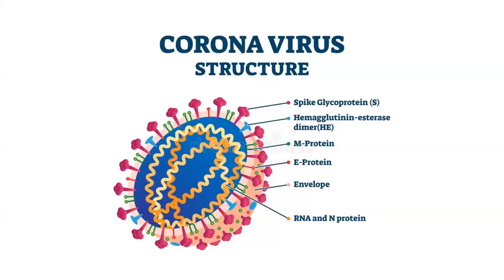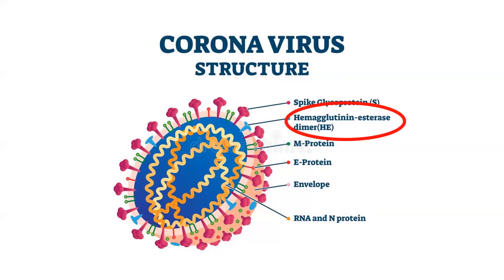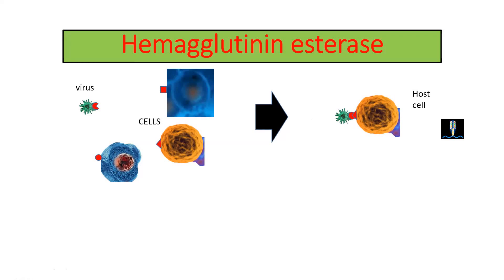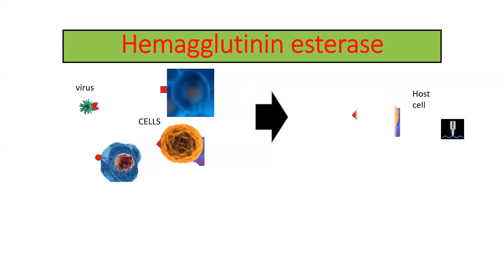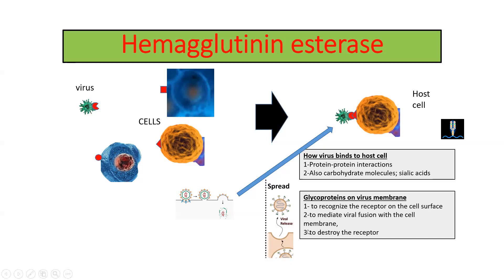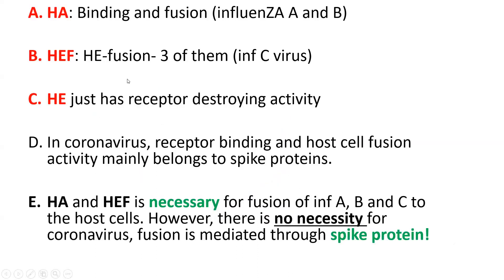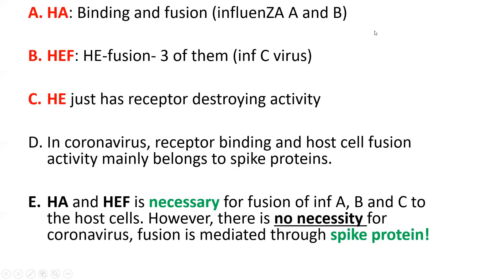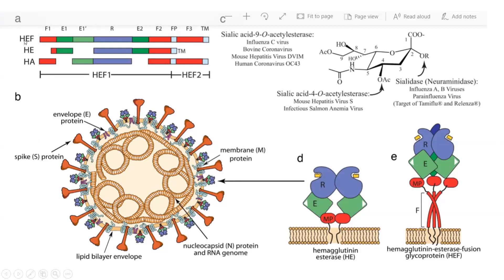COVID-19 series 4: Hemagglutinin esterase (coronavirus) - What is it for?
COVID-19, that is, coronavirus, in its structure, possesses a couple of proteins, including spike proteins and hemagglutinin esterase. Herein, we searched, hemagglutinin esterase and other-corresponding glycoproteins in other viruses and compared them. We also stressed their importance in the viruses.
importantn NOTE: The article of Note: Some data were compiled from the article Mesecar&Ratia (2008).

If you did not watch previous series about COVID-19 the link below kindly "COVID-Series3 part 2: Ramadan Fasting and COVID-19(corona)-dry intermittent fasting -immunity change" LINK for first part

If you are interested in basic and simple knowledge about COVID-19 and viruses, then this page is just for you! Go for it!